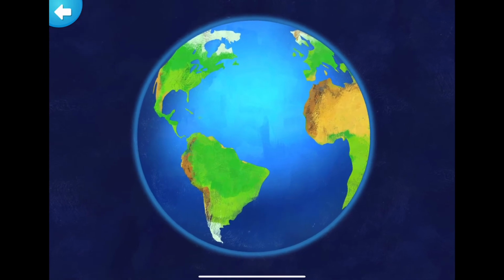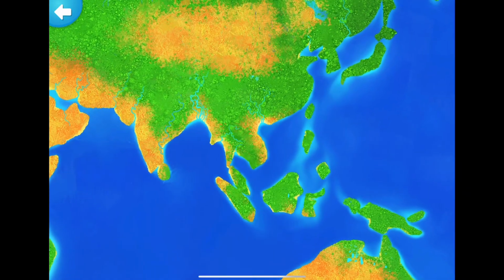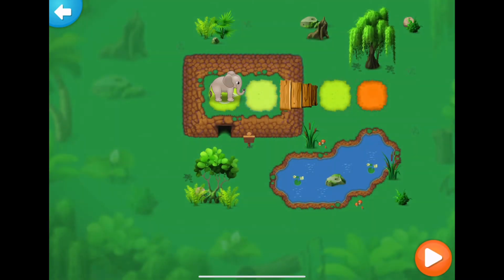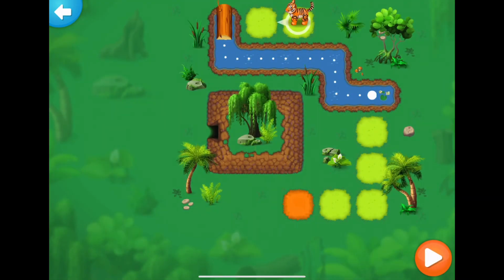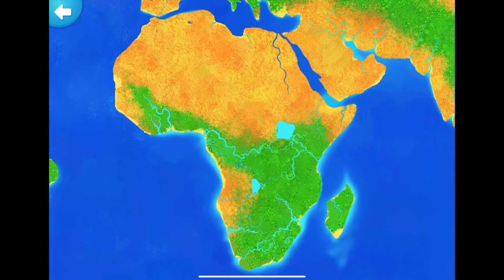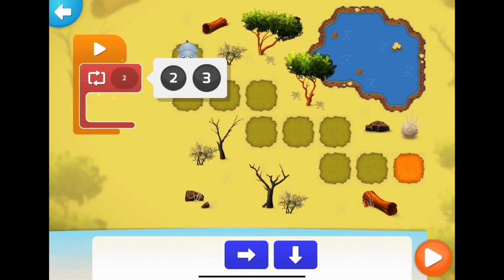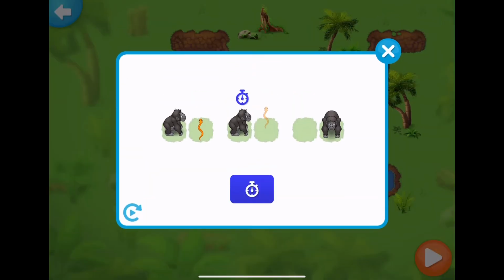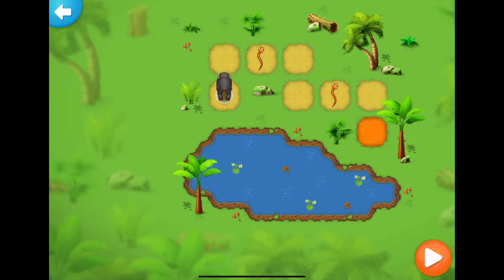Wild Rumble App Coding for Kids Tynker Junior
We are just getting into coding and this app is a gem!

Tynker Junior was inspired by the award-winning Tynker programming language (tynker.com), used by 60 million kids and in over 90,000 schools worldwide. The graphical language and user interface have been redesigned to make it easy for pre-readers, with word-free picture blocks, a tap-based interface, friendly voiceovers, helpful hints, as well as a gentle progression of difficulty to motivate completion.

Tynker Junior includes 200+ coding challenges in 5 puzzle-based adventures and 2 project creation studios:

ROBOTS!
Bring wacky robots to life and fix the programming in a robot factory while you learn about events and parameters.

ROBOTS!